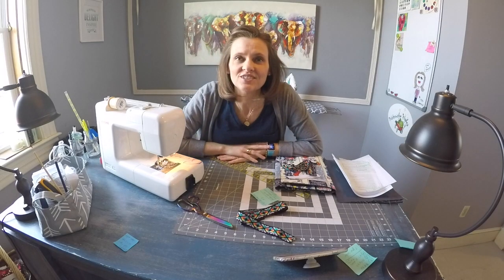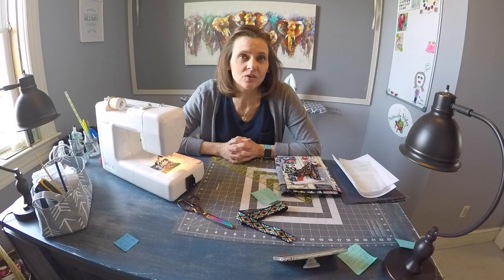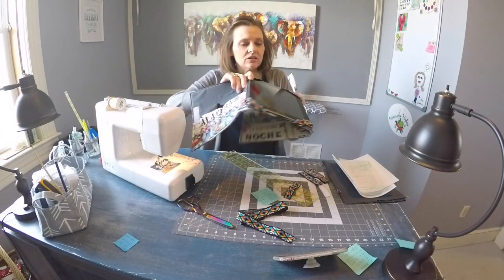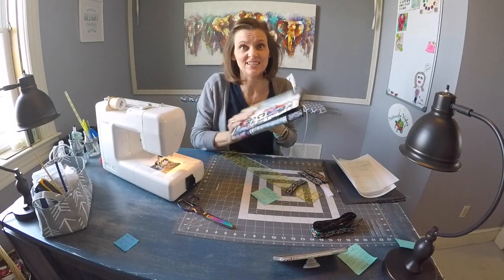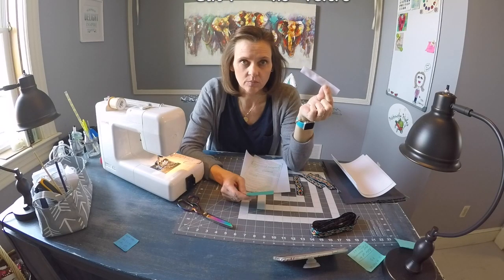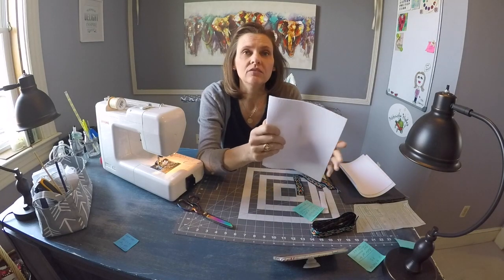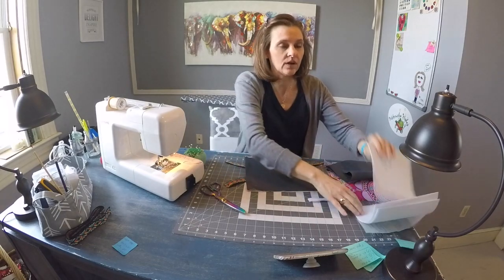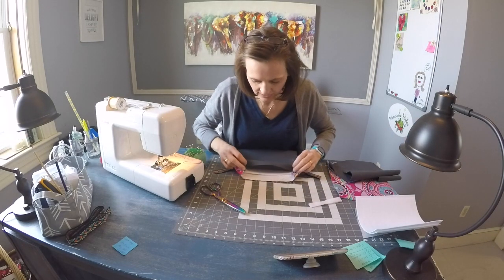How to sew a Tri fold iPad Tablet Cover by Sewspire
Today I am here to show you how to sew a tri-fold cover that is designed to hold an iPad or similar sized tablet, pen and notepad. You could easily convert this design into a planner cover or padfolio organizer by duplicating the left or right side panels.

For this project you will need to precut:

(8) 11" x 10" fabric panels
(3) 7.25" x 9.5" pieces of Pellon Peltex 72F Double Sided Fusible Ultra Firm Stabilizer
(4) 4.5" one inch wide pieces of elastic
(1) 4.5" piece of sew in hook and loop tape

I hope you enjoy the tutorial and will share photos of your finished projects with me using sewspire and @sewspire on Instagram and Facebook.

If you haven't had a chance yet; be sure to check out the new studio:

I will be back soon with another studio update and inspired project. Until then, please know the creative genius in me will be celebrating the creative genius in you!

XO,
Andrea